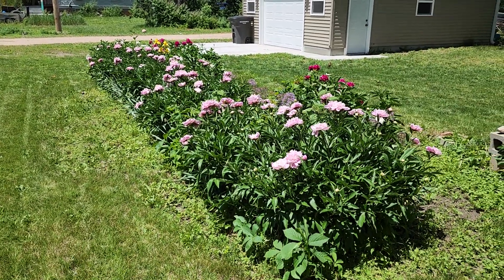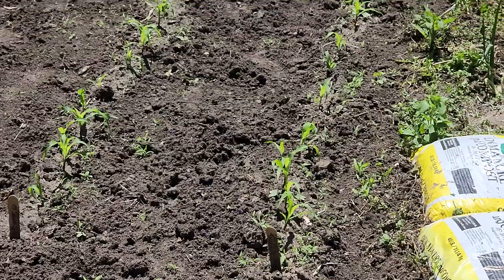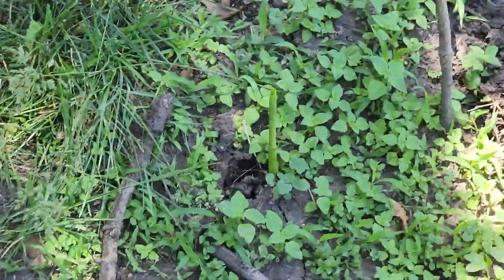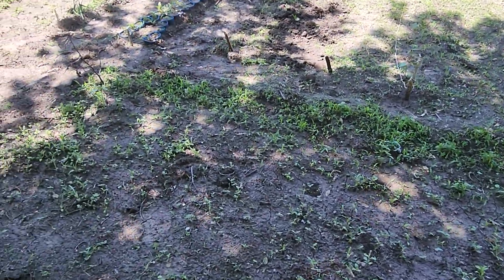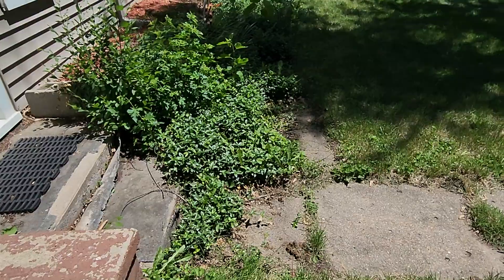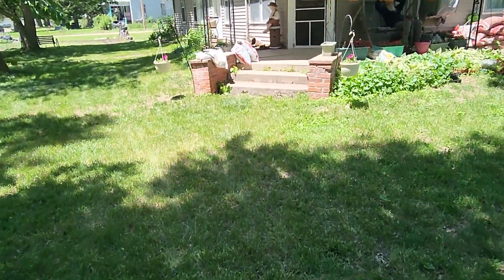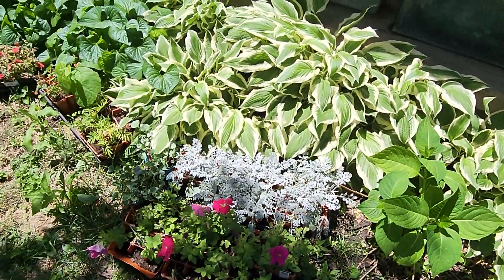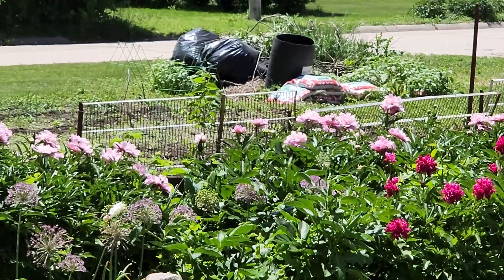Memorial Day, Peonies Blooming, YARD Walk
FIBdiggity Atelier Facebook Group:
Livestream Schedule
Meri streams on Tuesday and Thursday mornings at 4:30 a.m. Central and on Friday nights at 7:30 p.m. Central. She also streams IMPROMPTU (optional) on Monday, Wednesday and Friday mornings at 4:30 a.m. Central and on Sunday evenings at 6:00 p.m. Central. Come join us!

As a courtesy to me and my guests, please while attending my livestream do not share other live events occuring at the same time without checking with me first. I find this insensitive and hurtful to me and my channel.

Picasso Roll Templates
Human

The hashtag fibdiggity refers to the name of a fictional town at The Meri Atelier YouTube channel.

Meridel Abrams
The Meri Atelier
Copyright: May 30, 2022